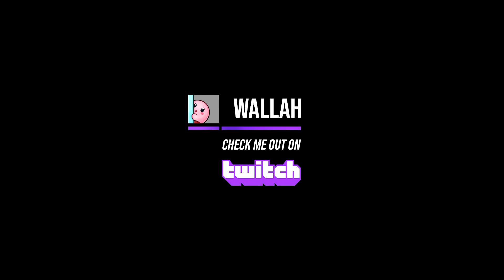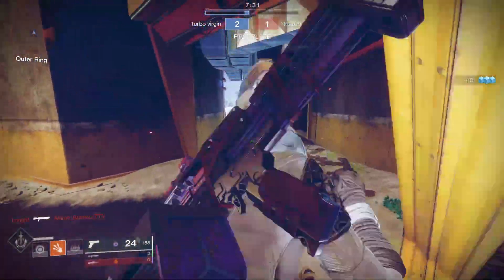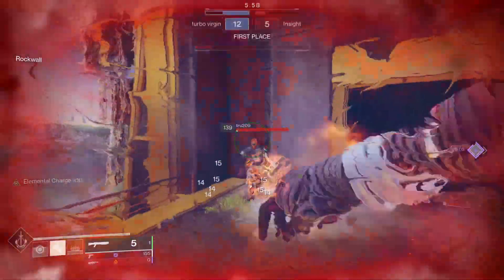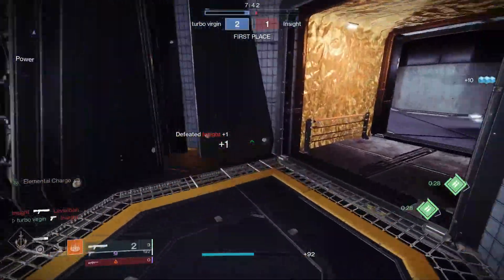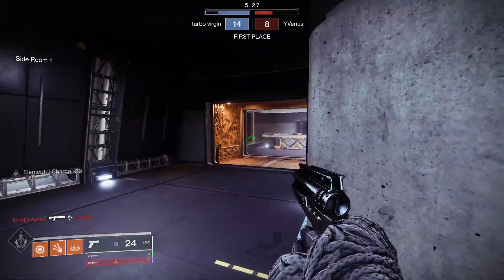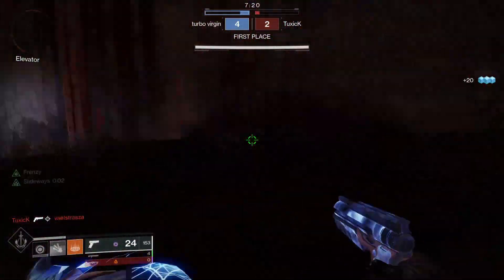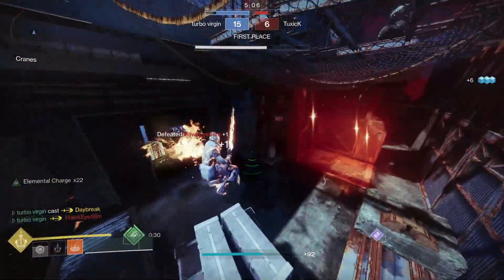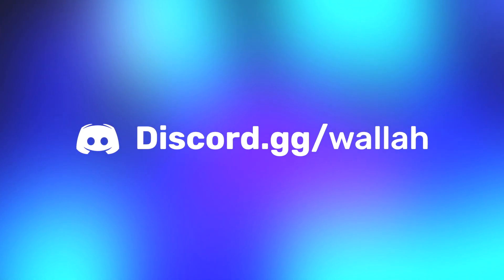How TF Is This Piece Of Trash So Good?